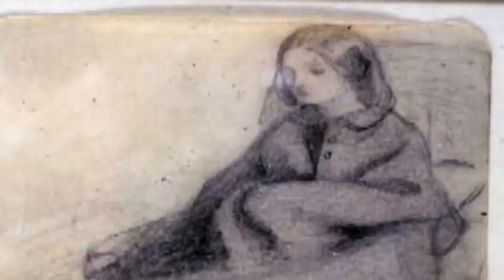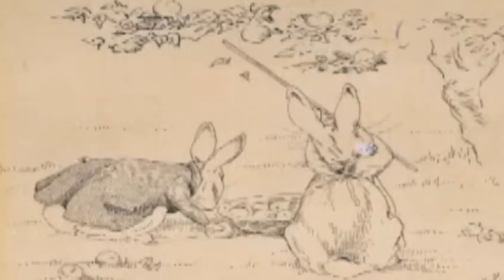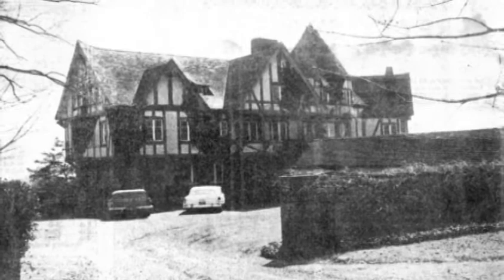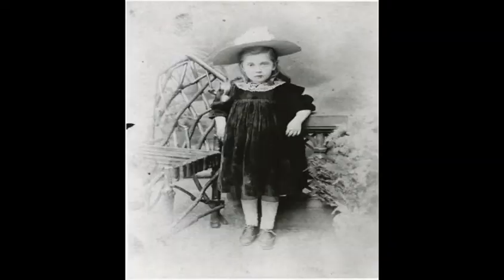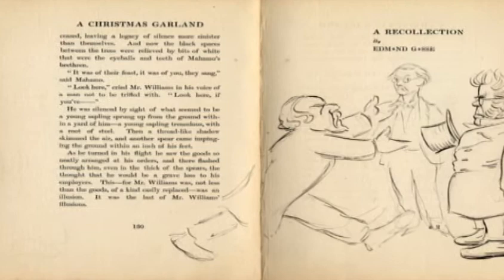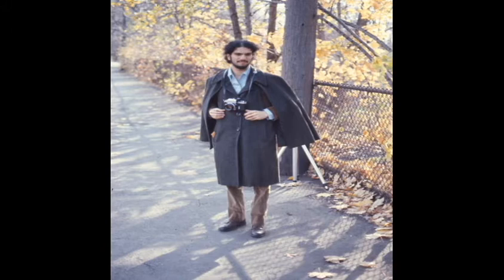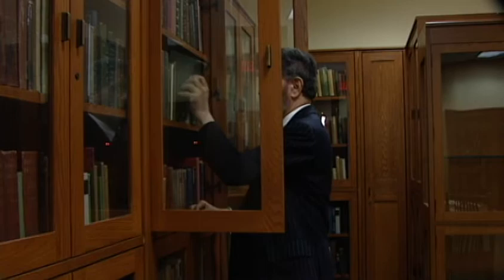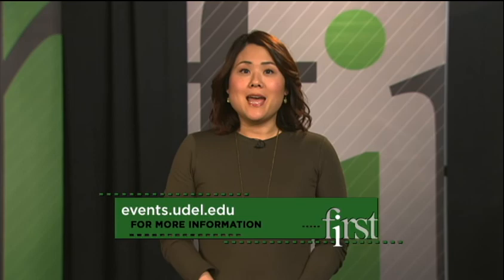Blind book collector donates $10 million collection to Univ. of Delaware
A Victorian collection of books, photographs and art was donated to the library at the University of Delaware in February.

With more than 9,500 pieces and worth more than $10 million, the recent donation is the largest and most valuable gift in Morris Library's history.

"This is one of the best collections of its type in the world. And so scholars from not only around the U.S., but international scholars, will be able to think of the University of Delaware when they're thinking about works of this time period, of this genre," said Trevor Dawes, vice provost of libraries and museums.

The collection is vast and focuses on British literature and art from 1850 to 1900. Margaret Stetz curated an accompanying exhibit showcasing highlights from the massive collection amassed by UD Senior Research Fellow Mark Samuels Lasner over the last 40 years.